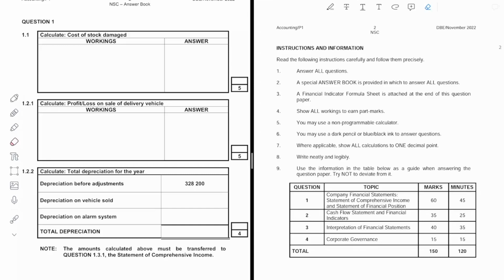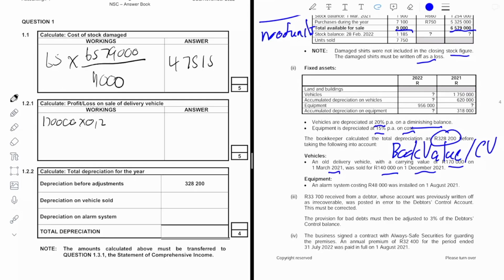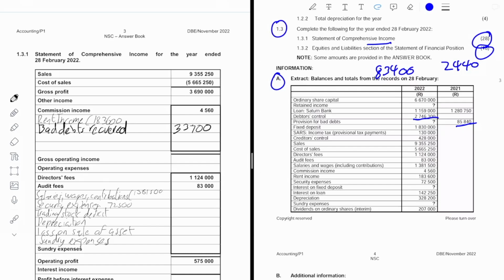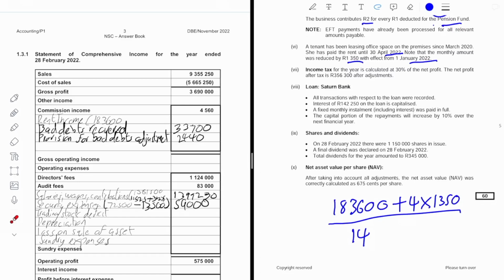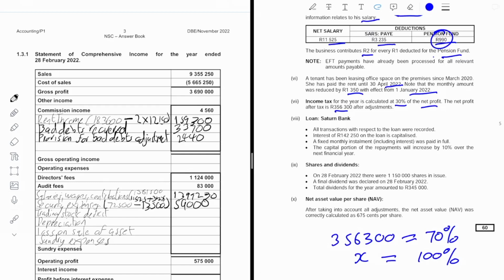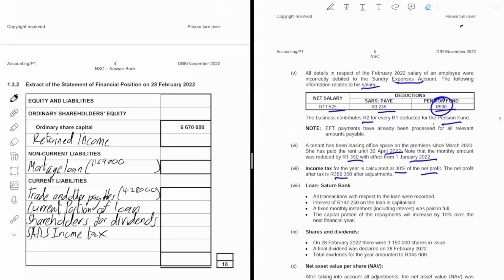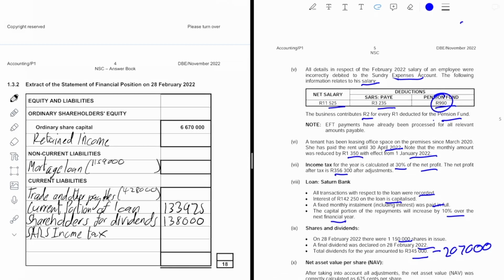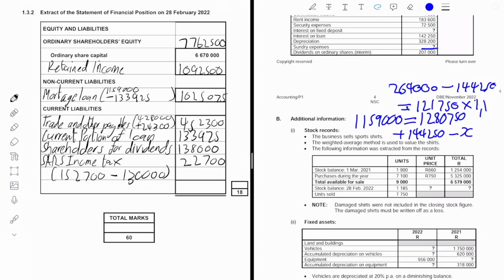NSC 2022 Accounting Paper 1| Question 1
This video contains a worked solution with explainers for the NSC 2022 Accounting Paper 1